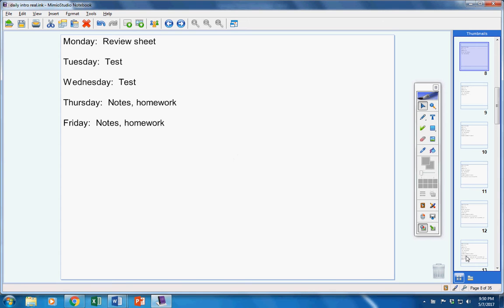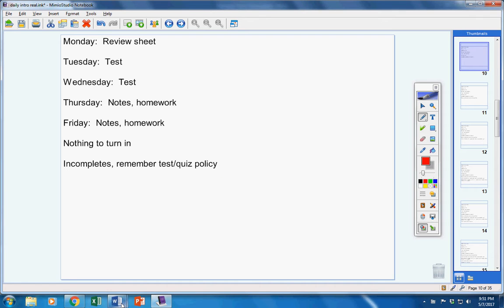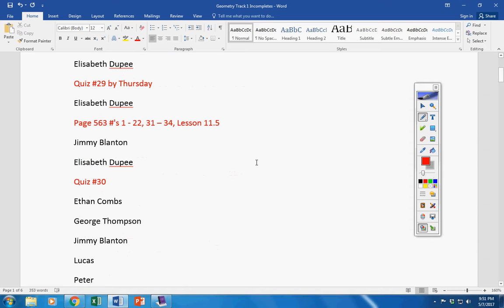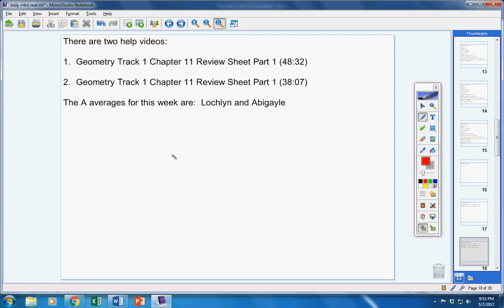Geometry Track 1 May 8